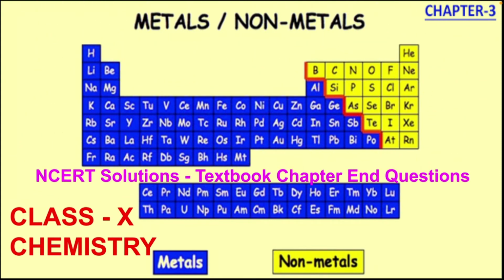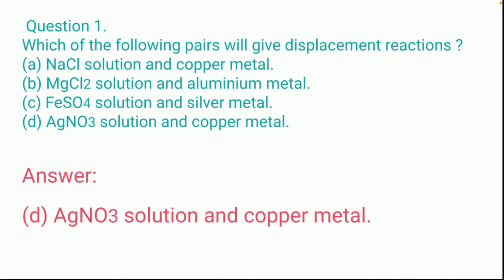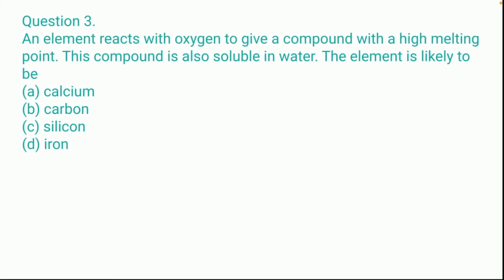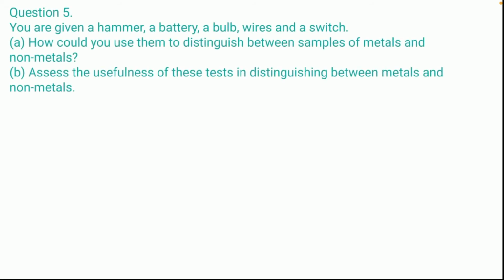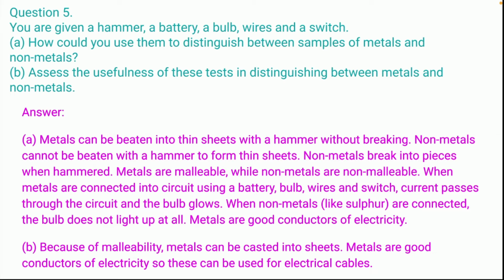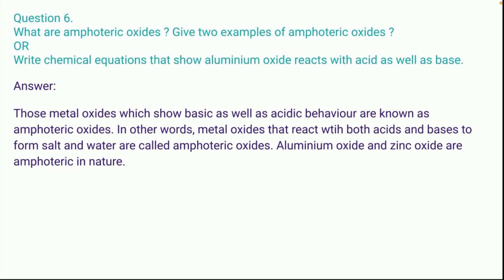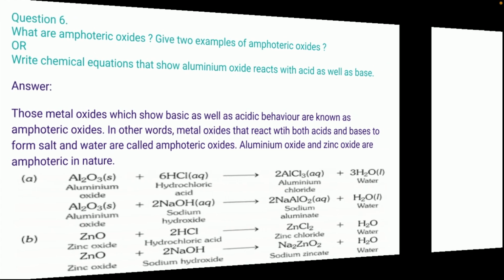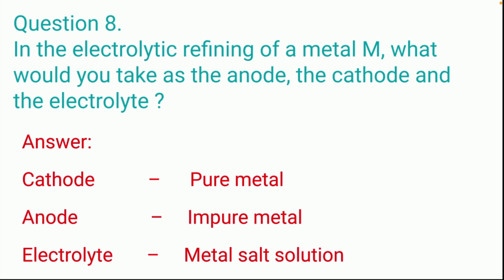Class-10 || NCERT Chapter End Questions (Part-1) || Chapter-3 || Metals and Non-metals || Chemistry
NCERT Chapter End Questions (Part-1) || Chapter-3 || Metals and Non-metals